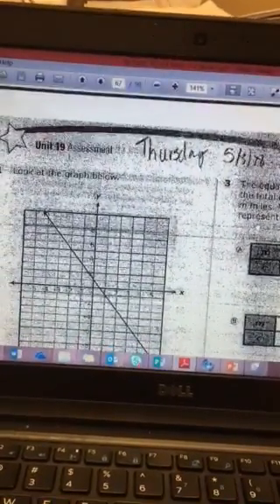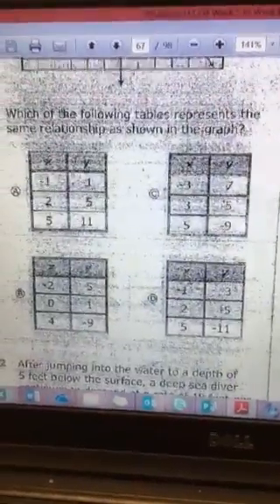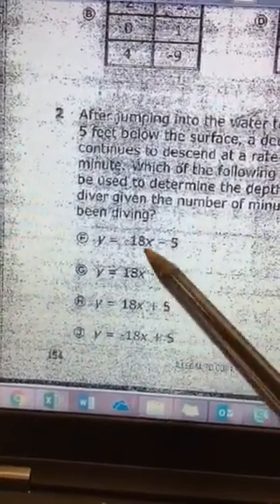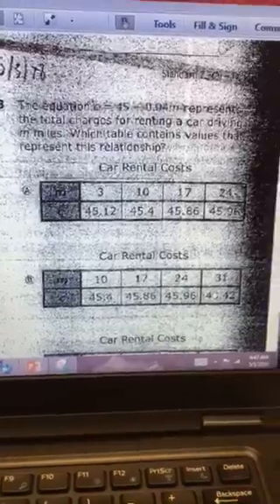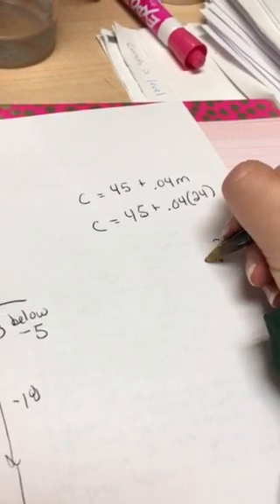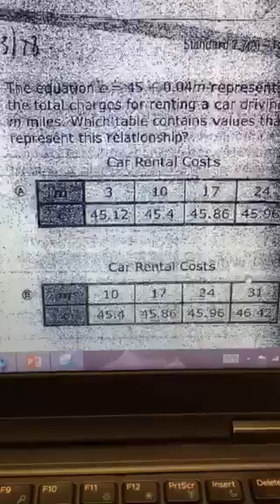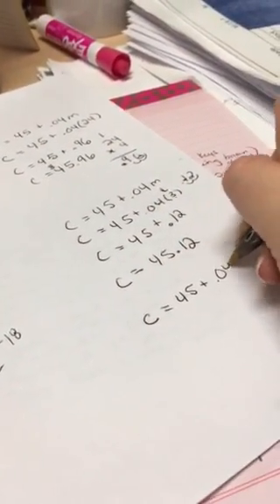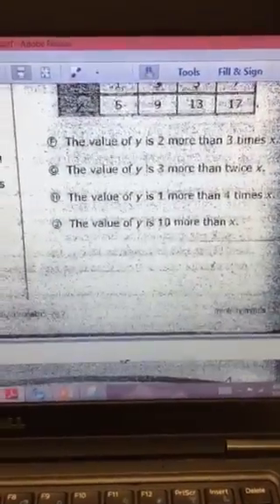7th ELT May 3rd video